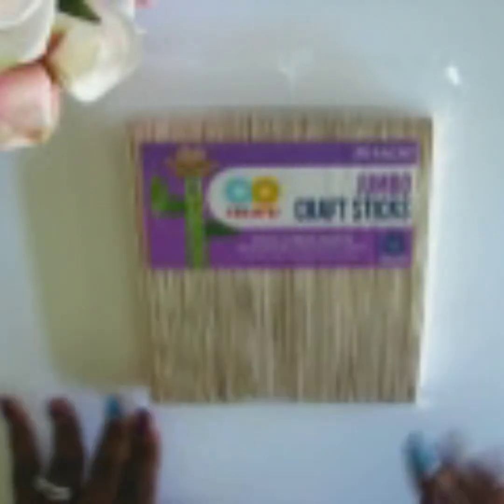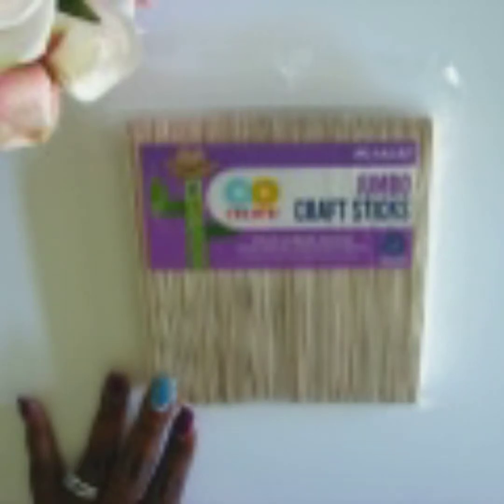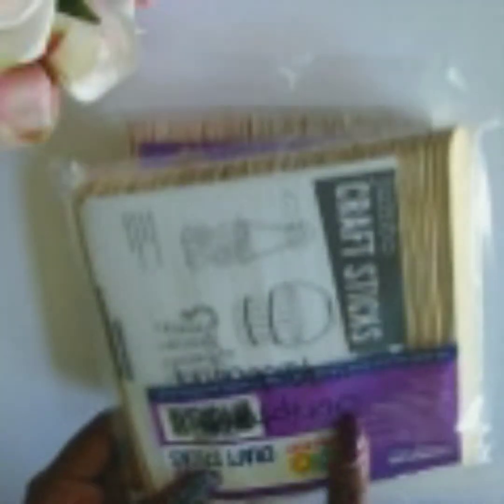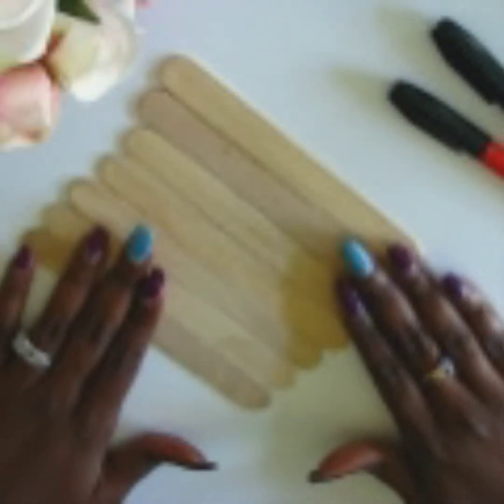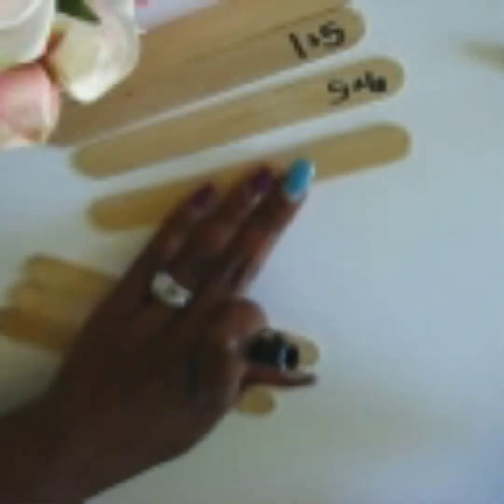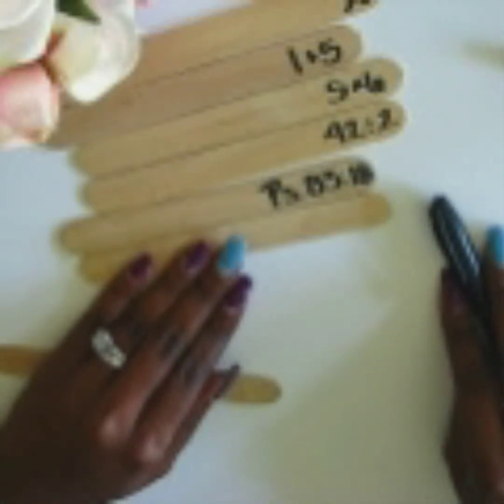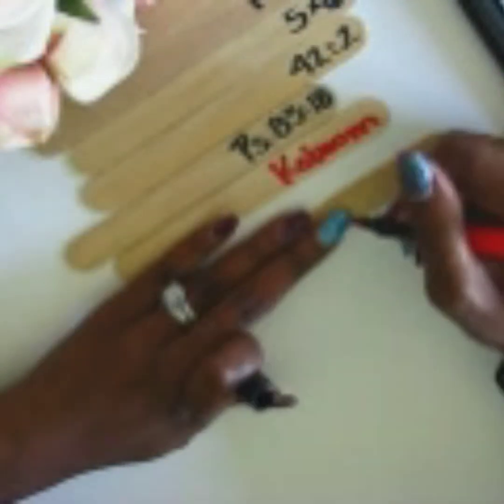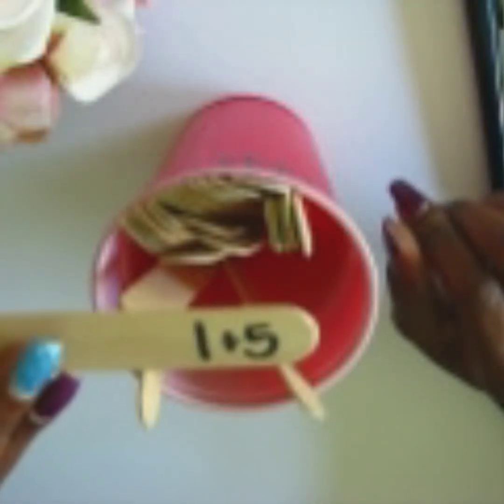Supplemental Educational Ideas: Kaboom Game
Welcome! As a lifelong learner I love being able to use creative ideas to help parents supplement their child's education at home. This Kaboom game can even be used by teachers for small groups. Help your child grasp their multiplication facts, learn their sight words, or even the alphabet by using a little creativity, time, and consistency. I have also included a video from Plano's  Public Library that shows examples of this same game. Enjoy and happy learning!